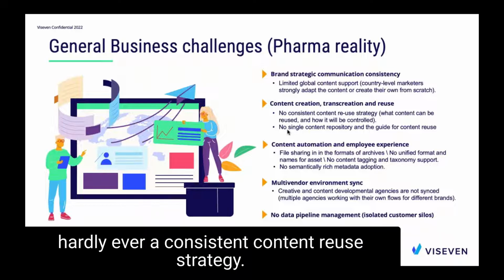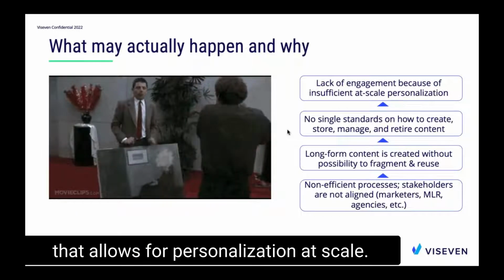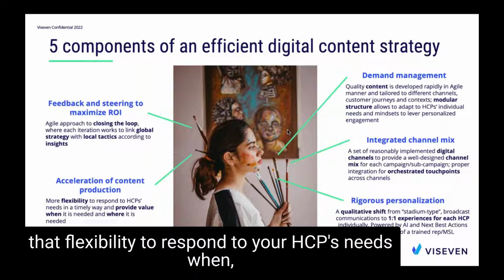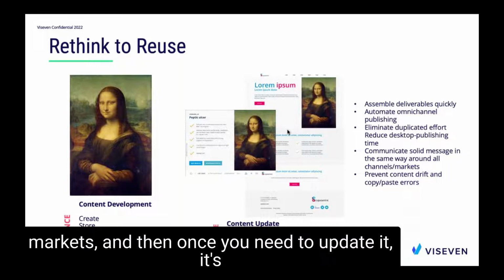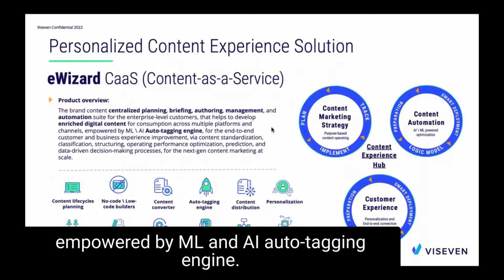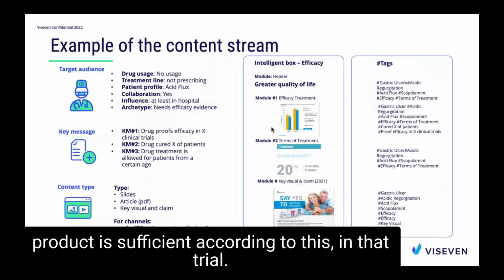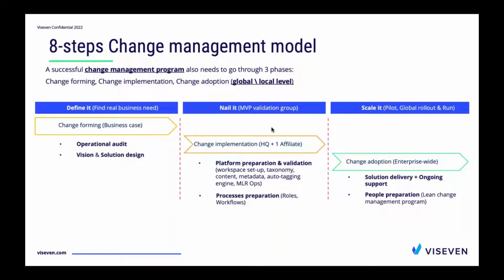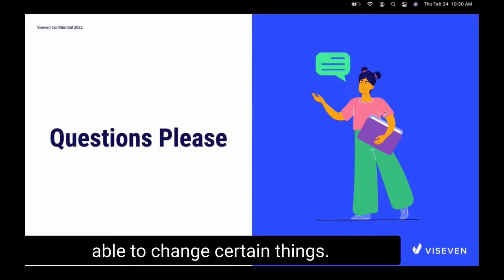VISEVEN | Webinar | 2022 | The art of personalized content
Faceless touchpoints work, but HCPs' ability to recognize emails and other activities will be way less. In 2022 efficient digital content strategy must involve personalization across all the channels and strive for making optimum usage of each line.

Come join the session hosted by Viseven—

𝐓𝐡𝐞 𝐚𝐫𝐭 𝐨𝐟 𝐩𝐞𝐫𝐬𝐨𝐧𝐚𝐥𝐢𝐳𝐞𝐝 𝐜𝐨𝐧𝐭𝐞𝐧𝐭: 𝐓𝐡𝐞 𝐩𝐚𝐥𝐞𝐭𝐭𝐞 𝐟𝐨𝐫 𝐬𝐮𝐜𝐜𝐞𝐬𝐬

and learn more on:

— How modular approach sewing together content creation efforts
— What are the five components of an efficient digital content strategy
— How to create a technology-empowered storytelling approach to digital HCP engagement

Speaker:

Leo Sanchez, Account Executive, Americas, Viseven

Learn more about the full range of Viseven products and services